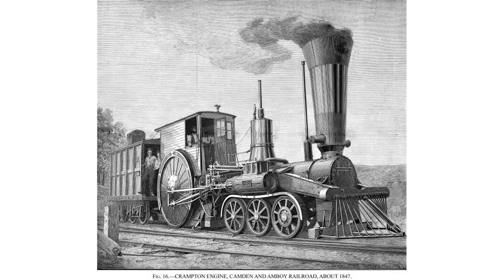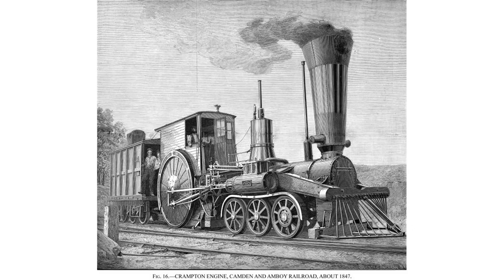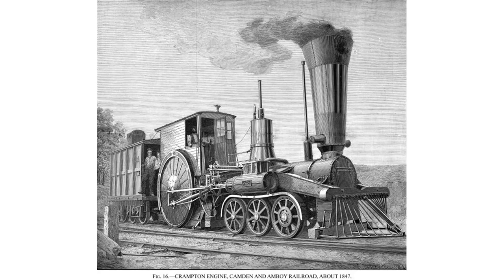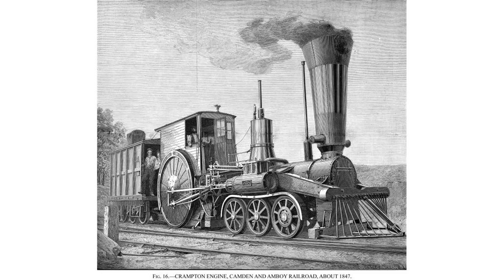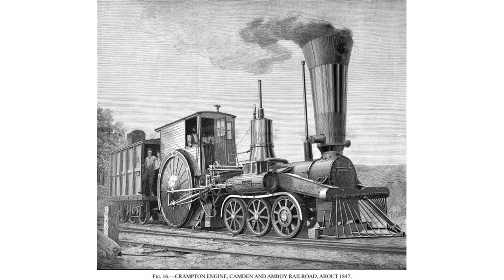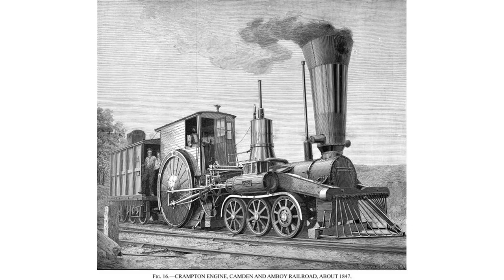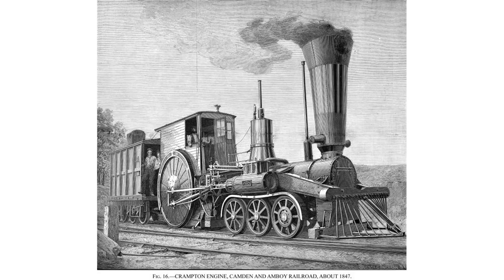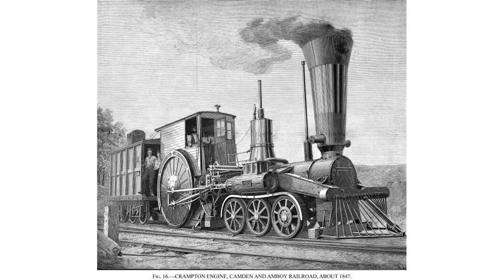6-2-0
In the Whyte notation, a 6-2-0 is a railroad steam locomotive that has an unpowered three-axle leading truck followed by a single powered driving axle. This wheel arrangement is associated with the Crampton locomotive type, and in the USA the single class were sometimes referred to as Cramptons.

The 6-2-0 was a most unusual wheel arrangement, where the bulk of the locomotive's weight was on the unpowered leading wheels rather than the powered driving wheels, therefore giving poor adhesion. The type was only practicable on the Crampton locomotive with a low boiler and large driving wheels placed behind the firebox.

The only British 6-2-0 was the locomotive Liverpool built in 1848 by Bury, Curtis, and Kennedy for the London and North Western Railway. It was exhibited at The Great Exhibition in 1851 but was only moderately successful and no more were built.

On a trip to England, Robert L. Stevens, president of the Camden and Amboy railroad, saw demonstrations of 6-2-0s on the railways there. When he returned in 1848, Stevens asked his master mechanic Isaac Dripps to build him a 6-2-0 for use on the C&A. The specifications for the first 6-2-0 included a 38' diameter boiler that would burn anthracite coal and 96' diameter driving wheels.

Designing the locomotive type to burn coal, which was still fairly expensive and difficult to come by, was unusual for the time. The great majority of locomotives of the 1830s and 1840s were built to burn wood, which was very plentiful, cheap and exceptionally easy to obtain along the railroad rights of way. Besides being more expensive, coal required a larger firebox in which to burn. Dripps rose to the challenge and created an operable design.

The first of three locomotives based on these specifications, named John Stevens, was completed in 1849. Dripps wasn't too sure that the locomotive would prove effective on American railroads, and his reservations turned out to be correct. The locomotive's tractive effort was not sufficient for long term or heavy work. With only one driving axle and three unpowered leading axles, too much of the locomotive's weight was distributed over the unpowered lead three axles. Almost a century passed before a six-wheel leading truck was used again, on the PRR S1 and S2.

The C&A's management, on the other hand, thought it performed admirably enough to order two more of them and place them in passenger service. It was claimed that they could reach 60 m.p.h. at a time when fast trains reached only 40 m.p.h. The 6-2-0s were later rebuilt to 4-4-0s and were in use as late as 1865.

licensed with CC Attribution-ShareAlike 3.0. This video is licensed with CC Attribution-Share-Alike 3.0 In order to adapt this content it is required to comply with the license terms.